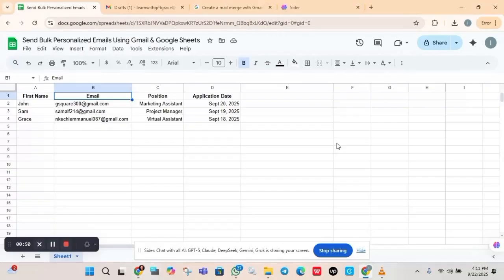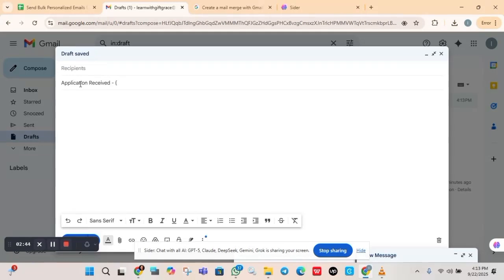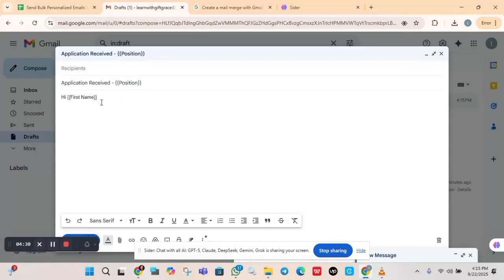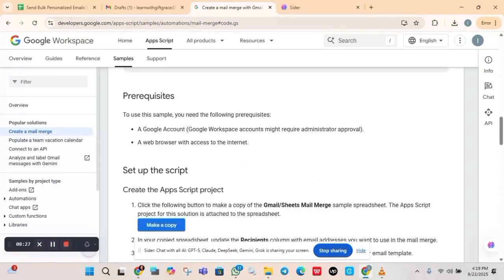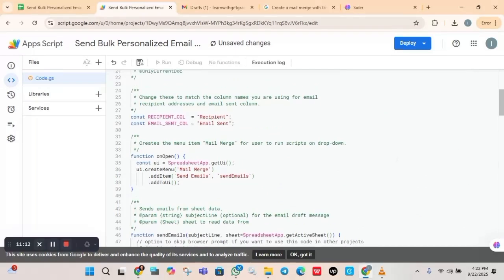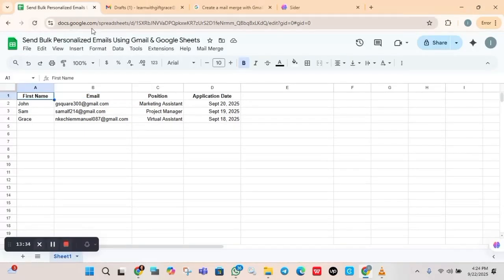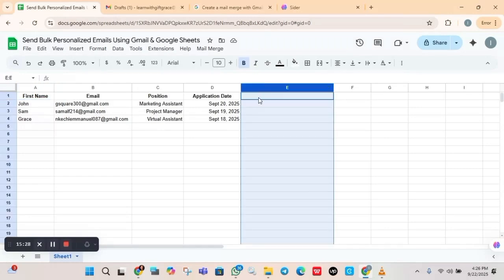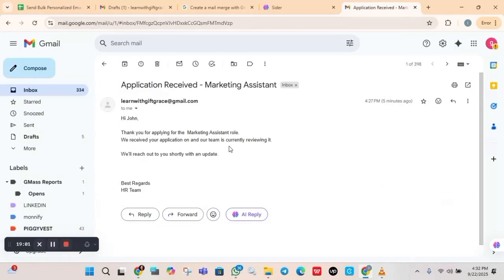How to Send Bulk Personalized Emails in Gmail Using Google Sheets (No Software Needed)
Want to send mass personalized emails without buying extra tools?

 In this step-by-step tutorial, I’ll show you how to use Gmail + Google Sheets for a quick and free mail merge. Perfect for outreach, newsletters, and follow-ups!

✅ You’ll learn:

How to format your Google Sheet for personalization

Connecting Gmail to Google Sheets for bulk sending

Adding custom fields like names, company, or details

Testing and safely sending personalized emails

This is the simplest, no-software-needed method to send professional bulk emails right from Gmail.